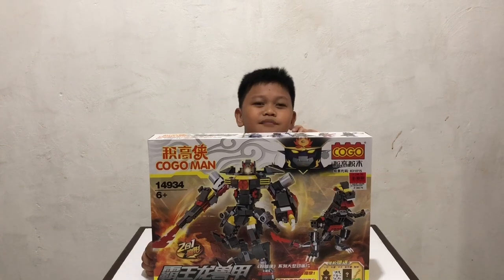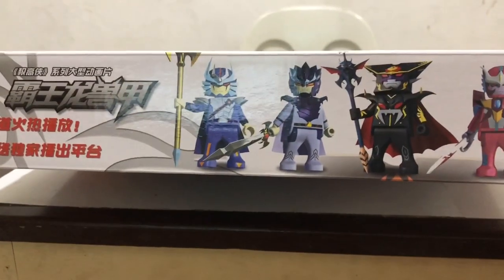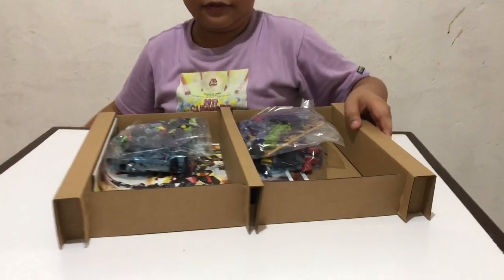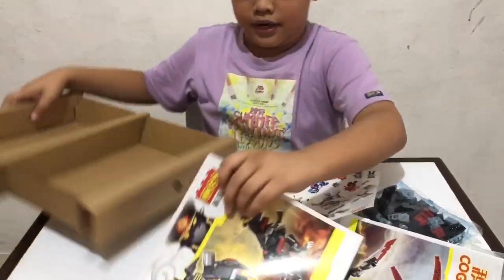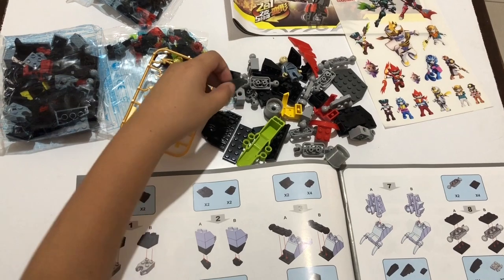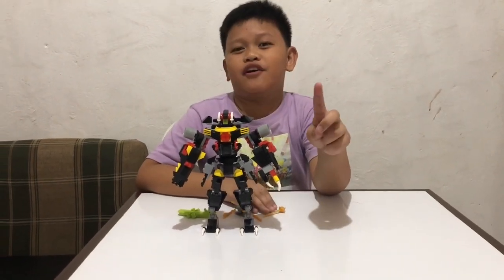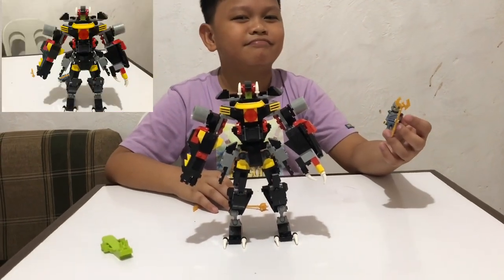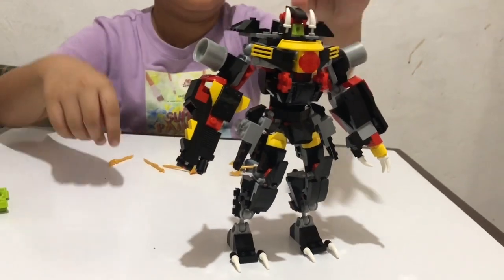UNBOXING NEW TOY | COGO MAN SET 14934